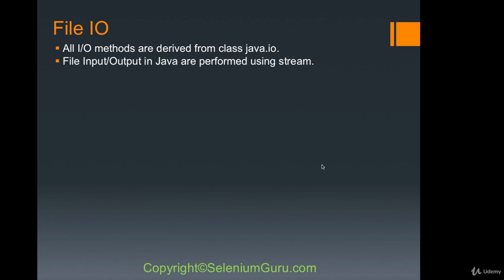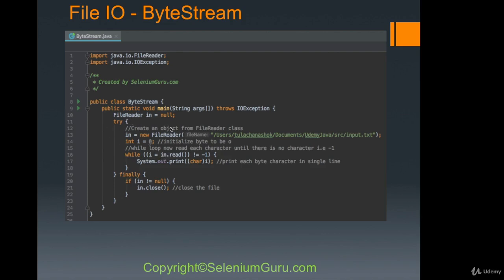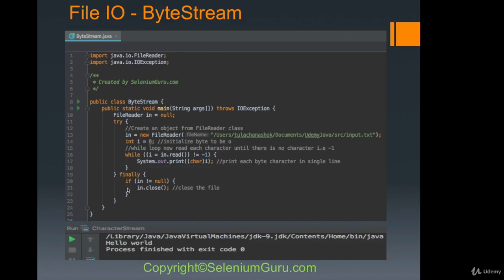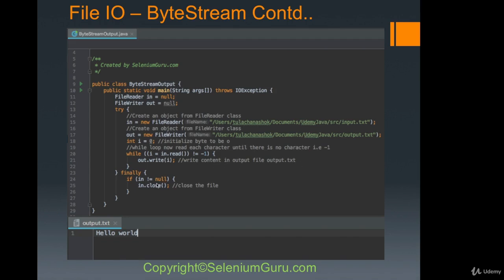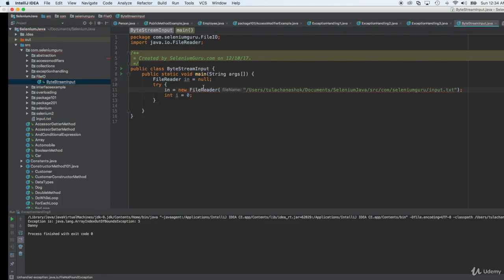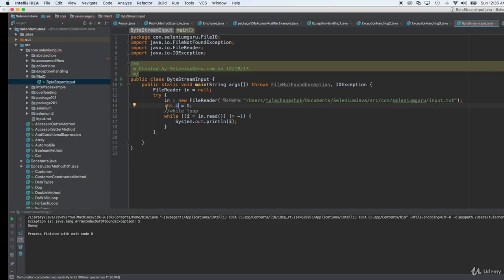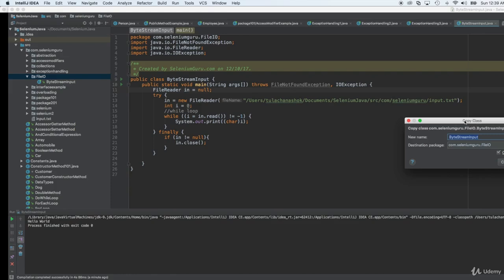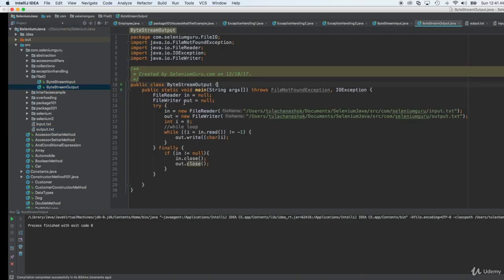JAVA Tutorials - 51 Java File IO Types Character Stream